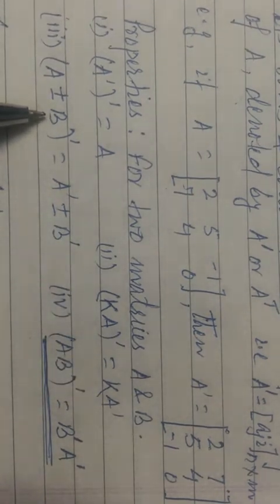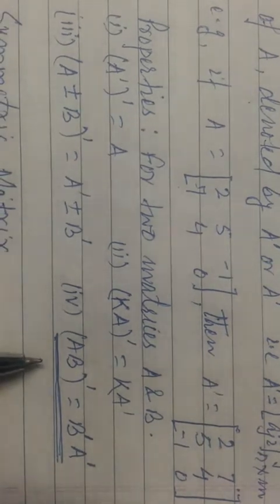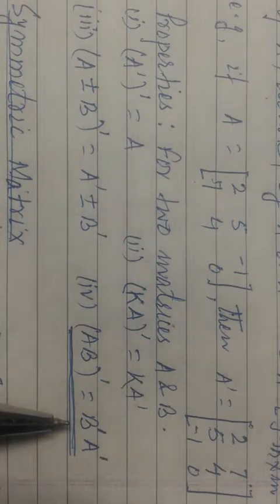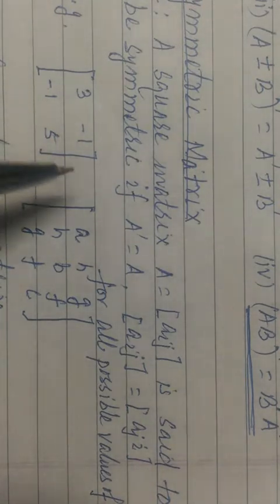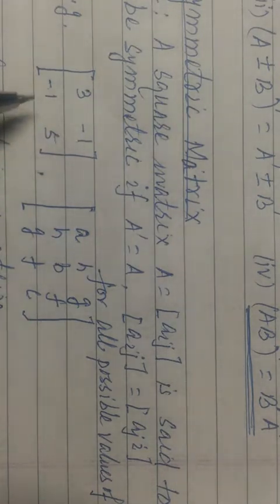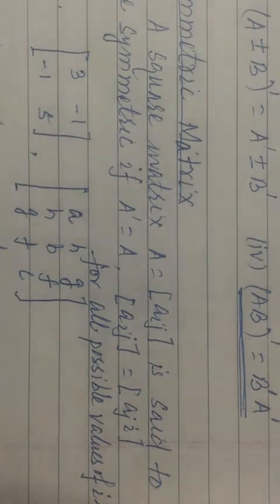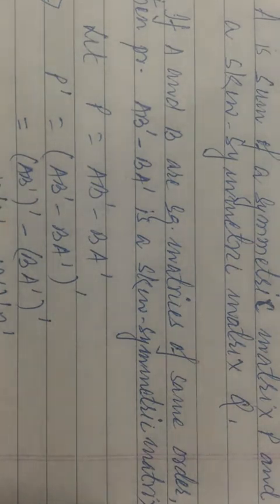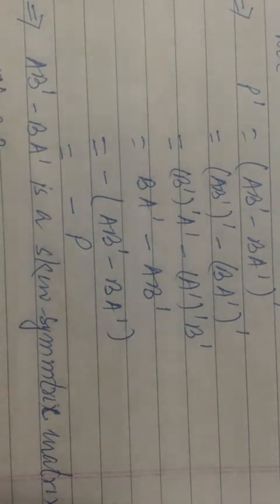Transpose of a matrix